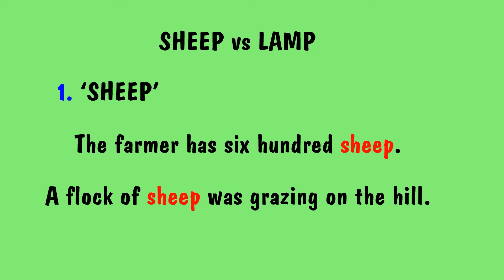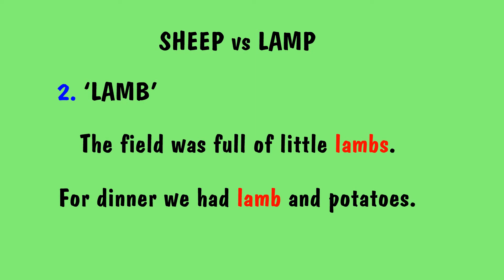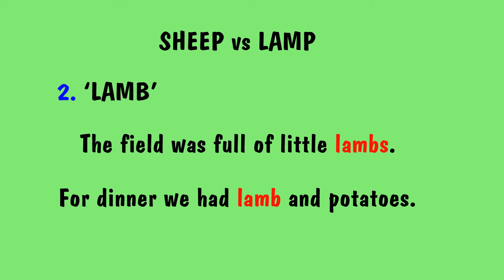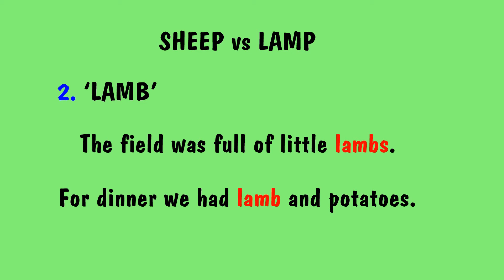23. SHEEP vs LAMB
SHEEP vs LAMB
1. A sheep is a farm animal with a thick wooly coat. The plural of sheep is sheep.
The farmer has six hundred sheep.
A flock of sheep was grazing on the hill.
2. A lamb is a young sheep.
The field was full of little lambs.
The meat of a young sheep is called lamb. When it is used with this meaning, lamb is an uncountable noun.
For dinner, we had lamb and potatoes.
The meat of an adult is called mutton, but this meat is less common in Britain and America than lamb. Don’t use “sheep” to refer to the meat of a sheep.